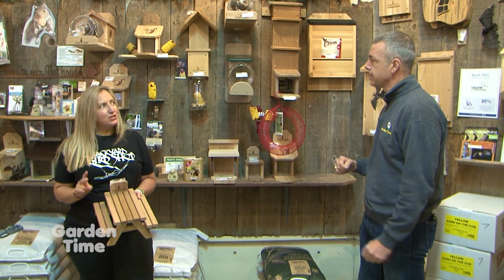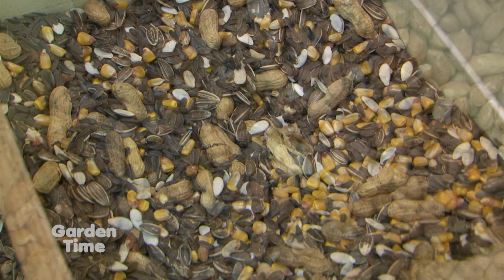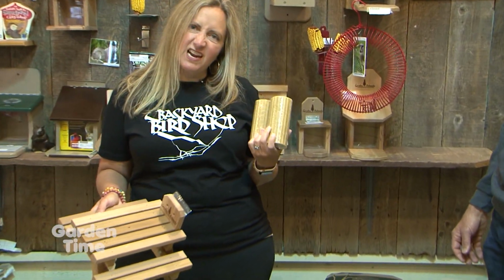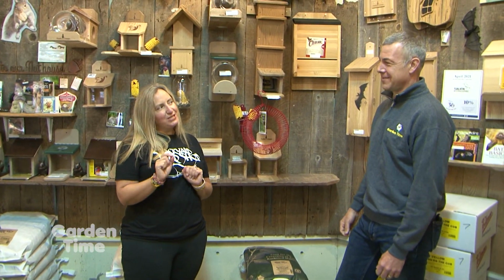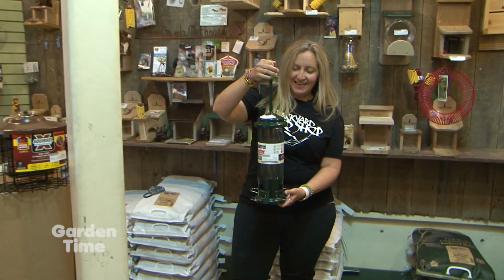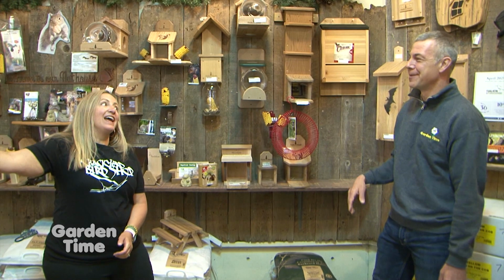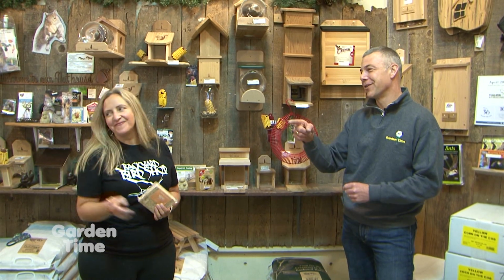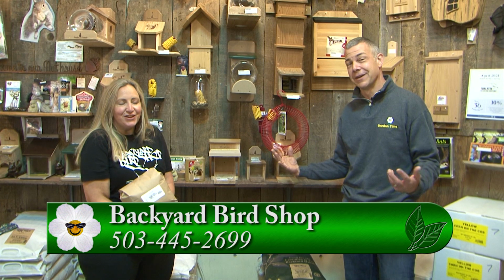Backyard Squirrels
We take a look at ways to attract and distract squirrels from your backyard.